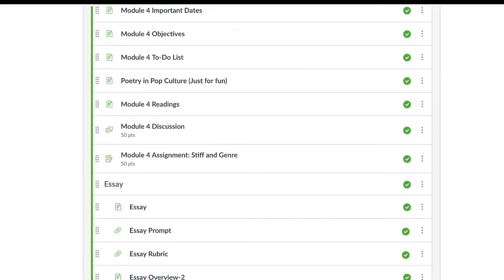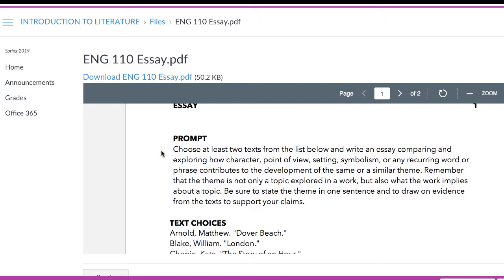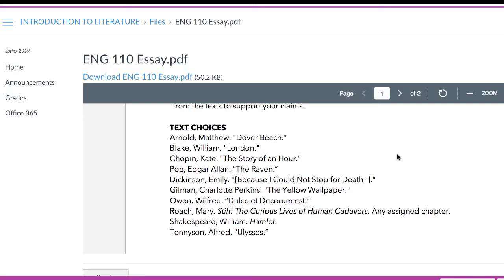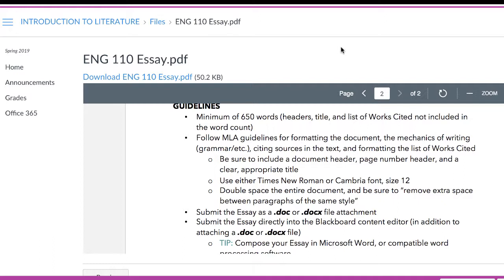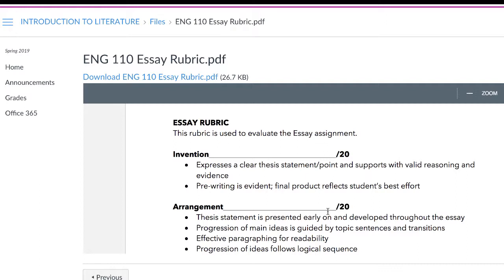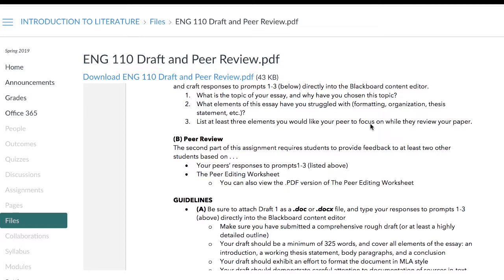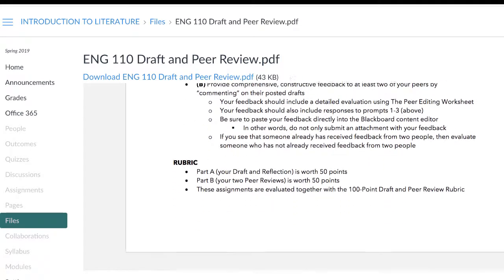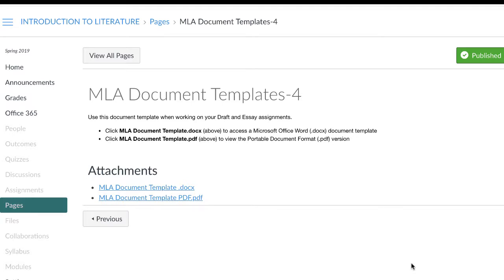ENG 110 Module 4 Essay Overview Canvas